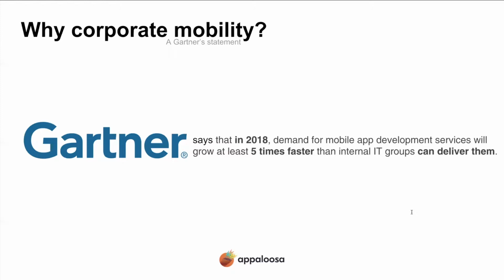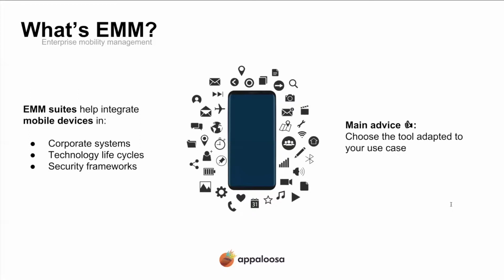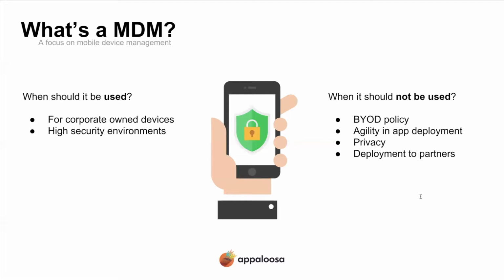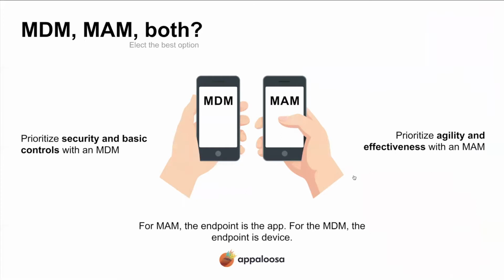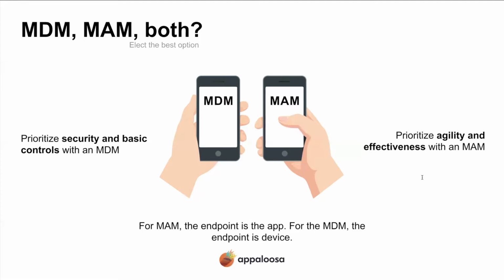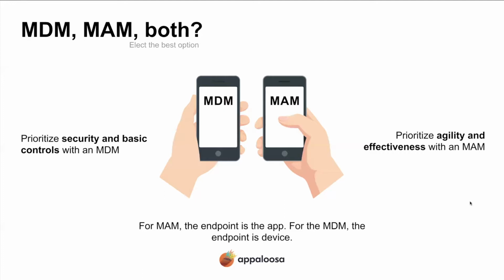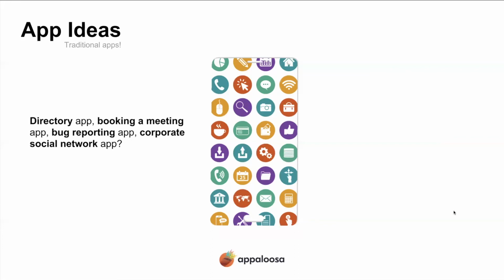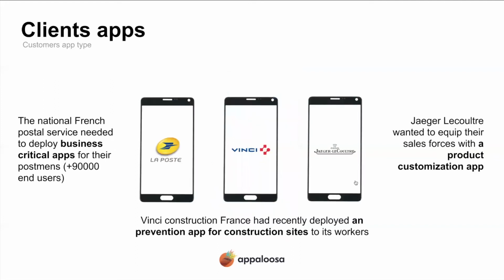Webinar - How to manage Enterprise mobility?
Learn basis & tips about enterprise mobility in 25 minutes top!

👉  Choose your best tool
👉  Find some tips from the best IT managers
👉  Book a meeting for a free expertise